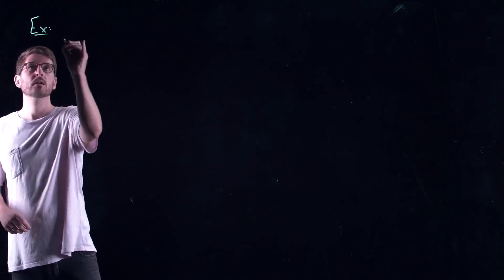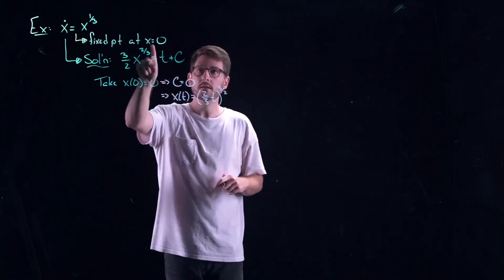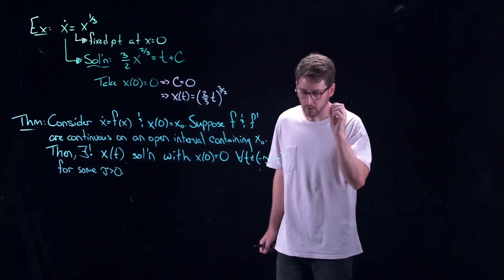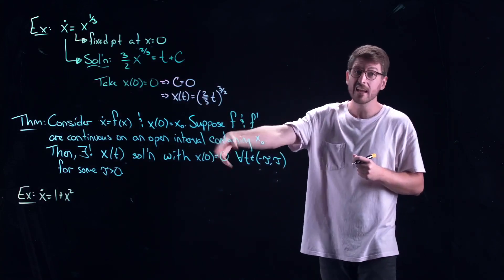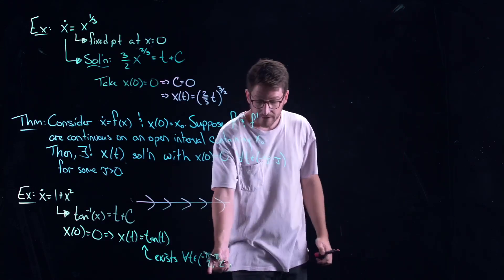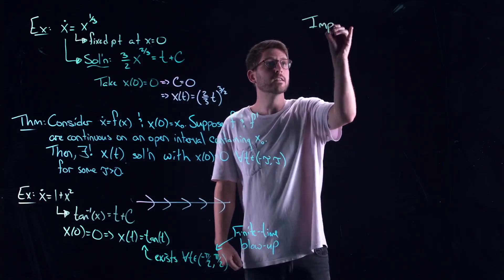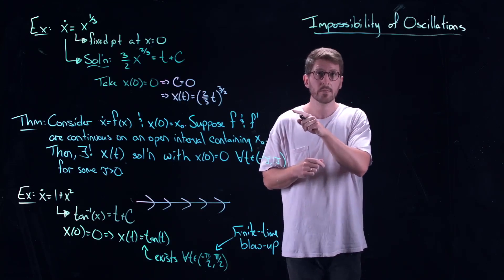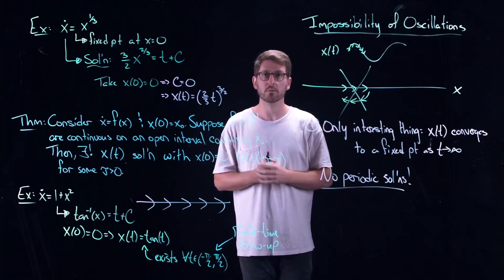Existence and Uniqueness - Dynamical Systems | Lecture 4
We recall the standard ordinary differential equations existence and uniqueness theorem to understand its ramifications for our geometric perspective. In particular, we demonstrate when the geometric perspective could be misleading and what information it might be hiding from us. However, the existence and uniqueness theorem is relatively easy to satisfy, meaning that the geometric perspective can be trusted and applied to most systems encountered in physics, engineering, and the other applied sciences.